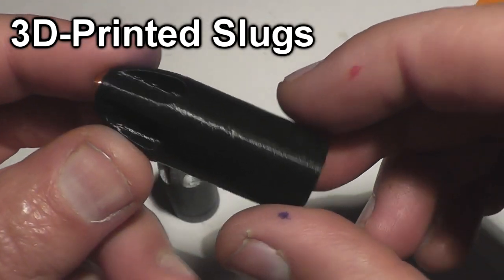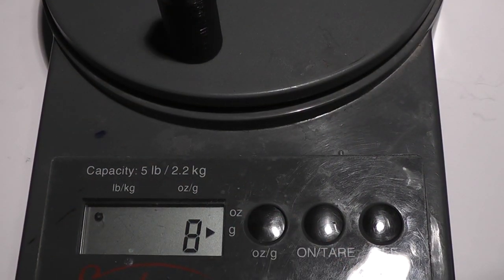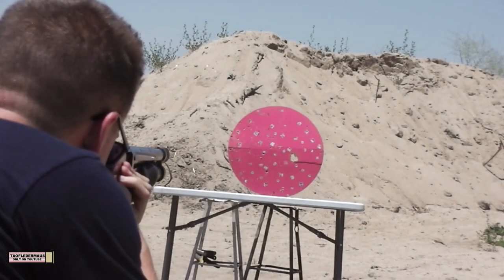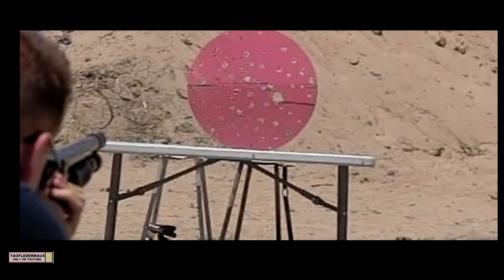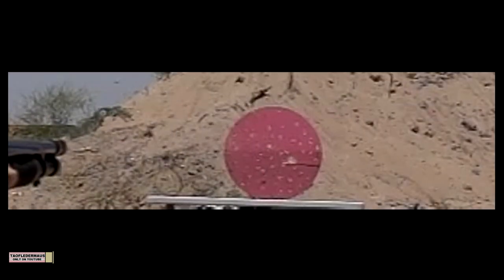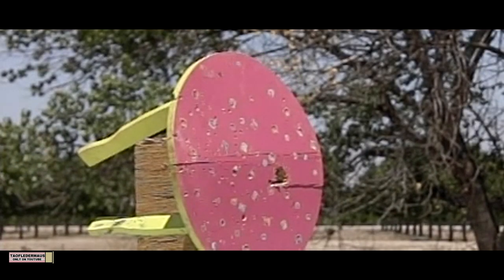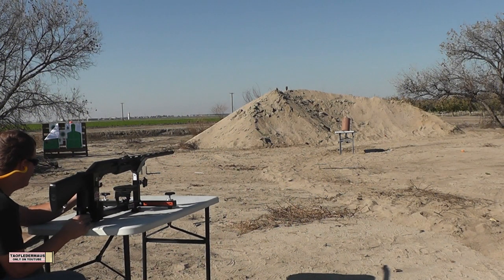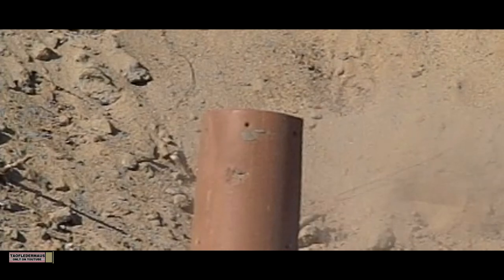3D Printed Shotgun Slugs - Failure Analysis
We are getting a lot of rain here,  so  I pulled out some unposted footage to show you some failures we have had.  These slugs were made over a year ago by Tim from Tactical G-Code.   We have learned a lot from our mistakes,  and these slugs are part of the learning process.  I also wanted to show that it is possible create something that WORKS based off what doesn't work.  Michael,  who is 15 years old took it upon himself to 3d print and submit some slugs the he felt would work.   We were amazed by the performance of his slugs which worked perfectly.  They were strong enough to withstand the shotgun blast,   they had nearly perfect aerodynamics,  and were very accurate.   Based off our past failures,  we did NOT think Michael's design would work at all.  He sure proved us wrong!